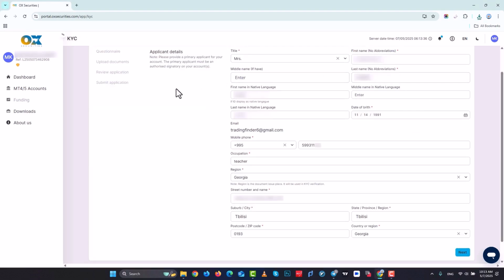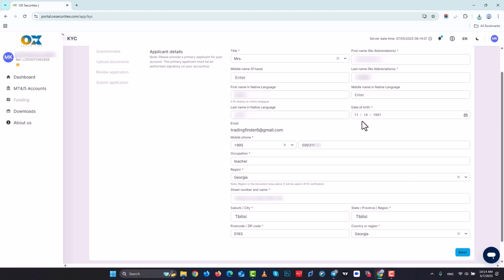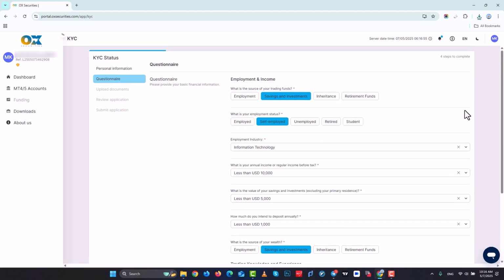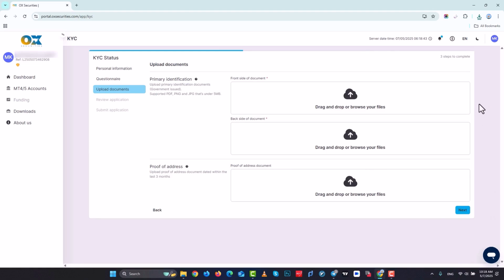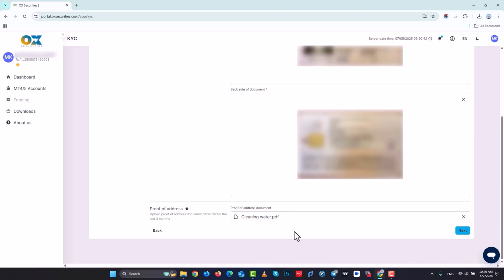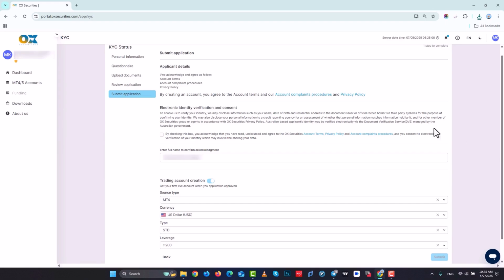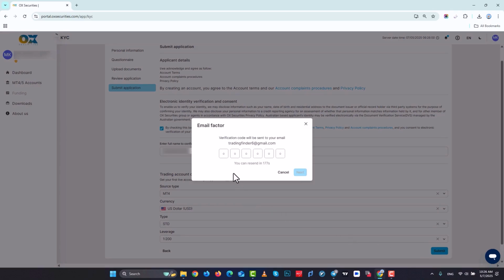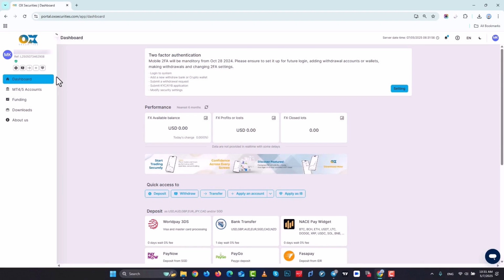✔️OX Securities broker Verification: How to Securely Verify Your Account Step by Step[Tradingfinder]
✅ OX Securities broker Account Verification Made Easy – Complete Step-by-Step Guide by Tradingfinder

🔺 Ensure your trading account is fully verified and secure with our complete tutorial on OX Securities account verification.

💎 Learn how to submit your documents, activate KYC, and protect your investments efficiently.

✨ This guide covers all key steps, including identity verification, address proof, and tips for avoiding common errors.

00:00 Intro
00:25 Start verification in OX Securities broker
01:40 Upload of your ID
01:50 Upload the proof of address document
02:22 Make changes in data
03:00 Receive a code in the email